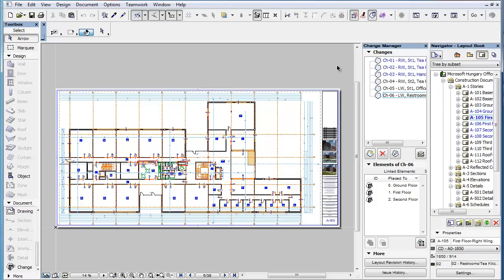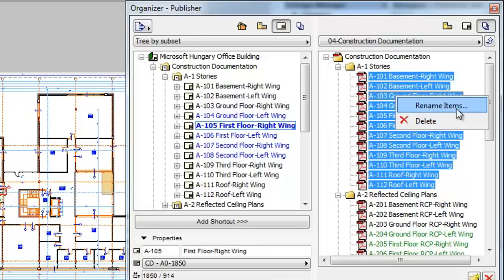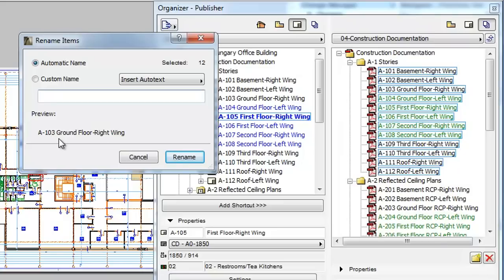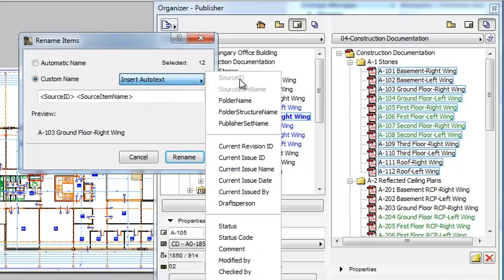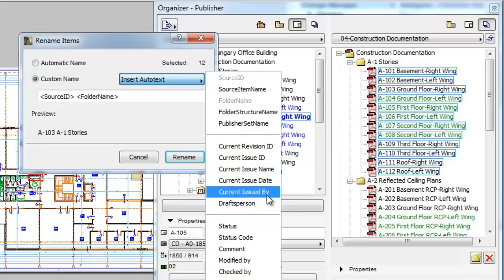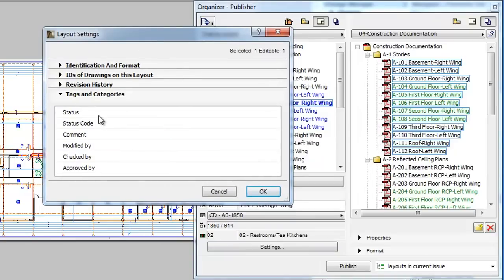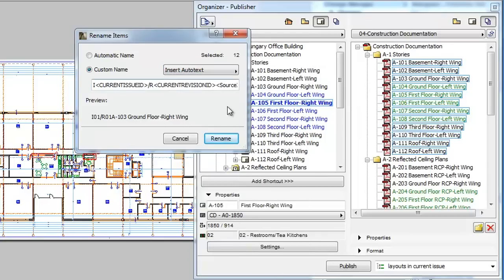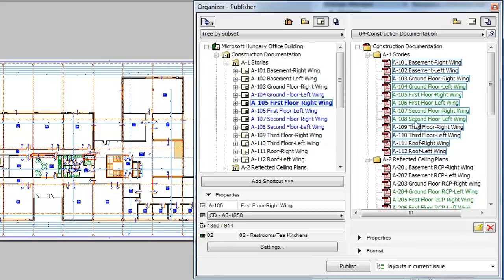ARCHICAD Revision Management - Renaming Items in Publishing Sets